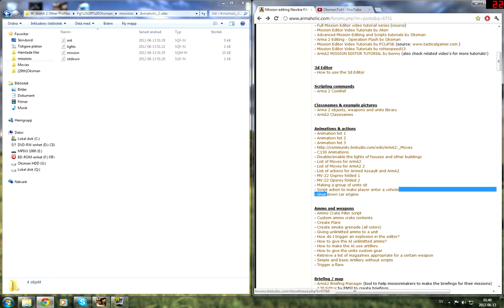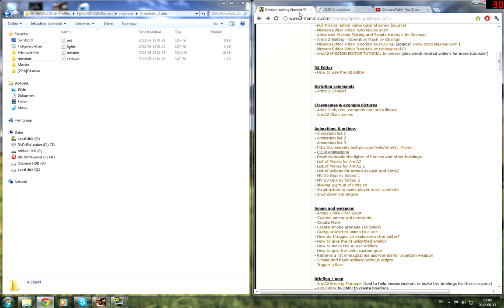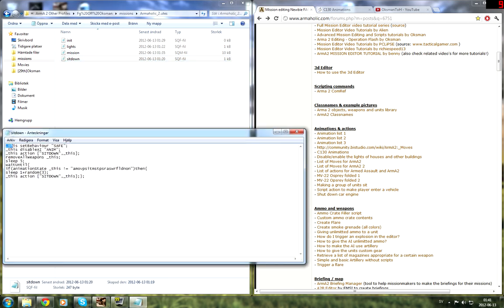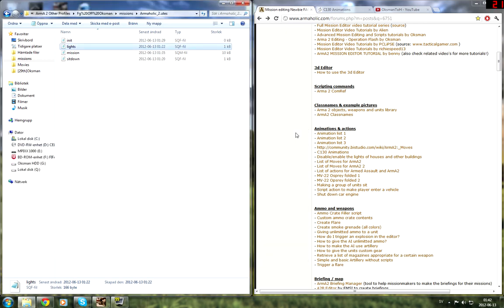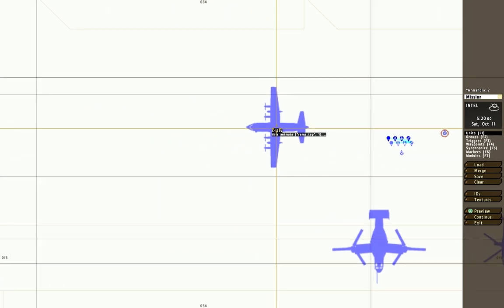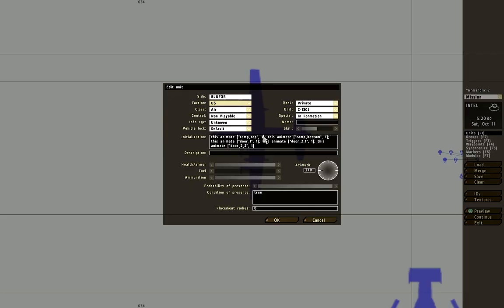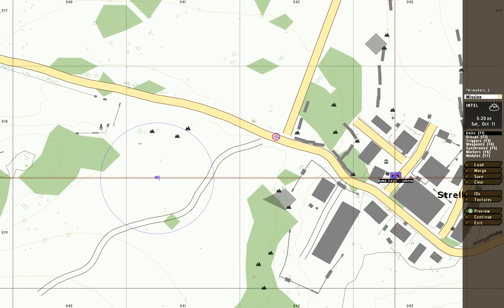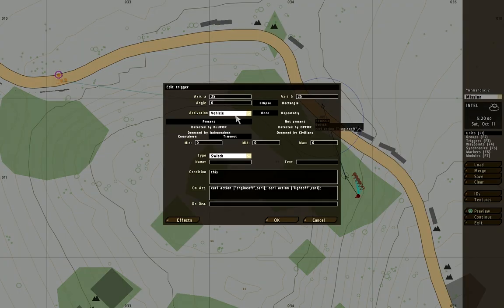Arma 2 Editing & Scripting - Object Animations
This is a new series where I'll walkthrough the mission editing FAQ of Armaholic.

There will be a tutorial for every part of the FAQ however there might be some parts I will skip.

Armaholic Editor Newbie FAQ